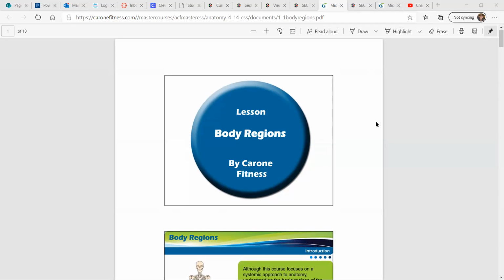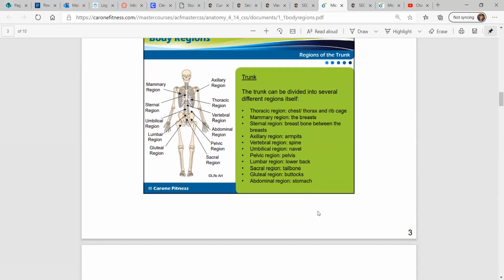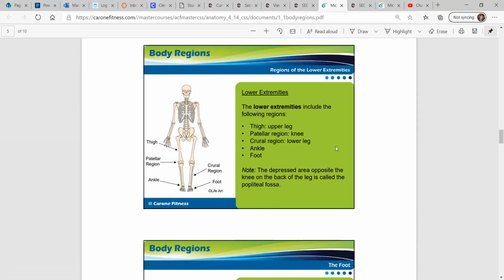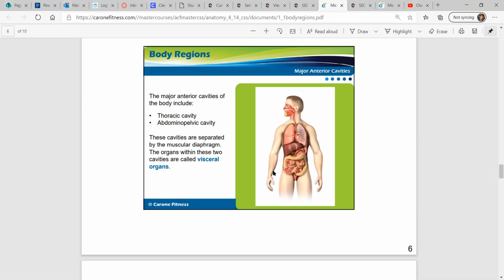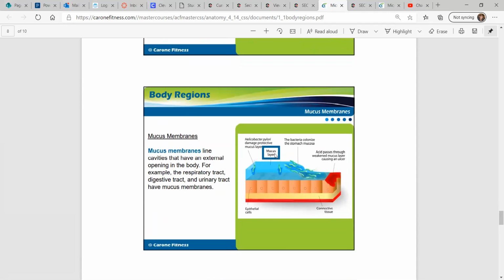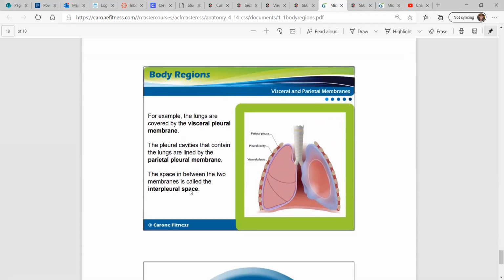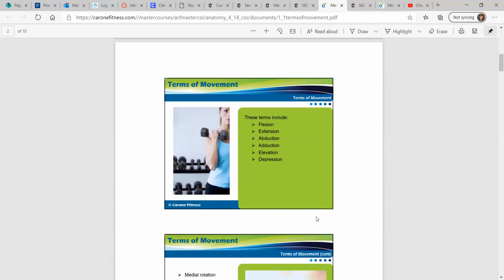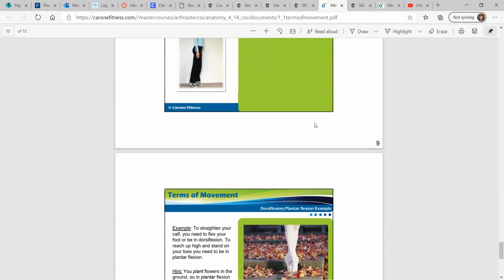Anatomy 1.1 Body Regions